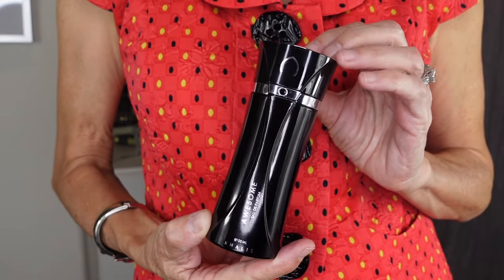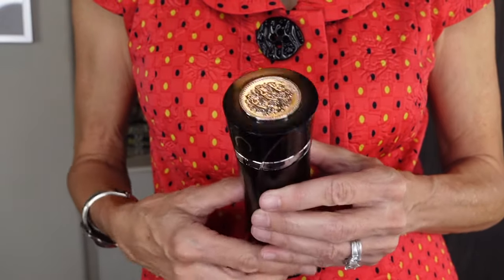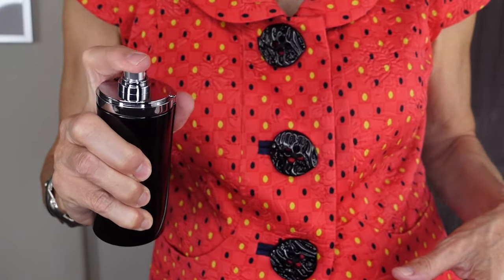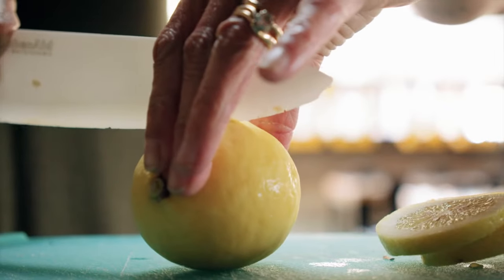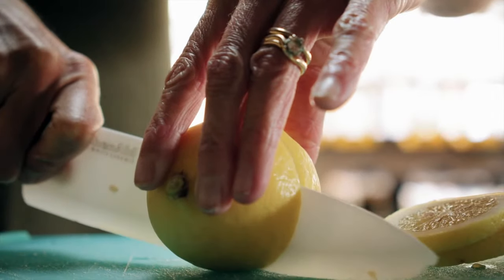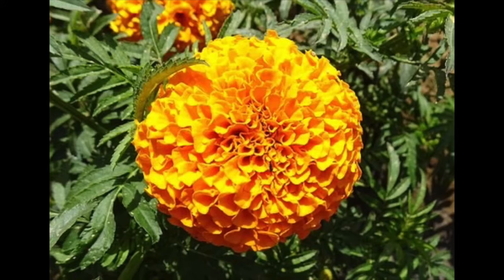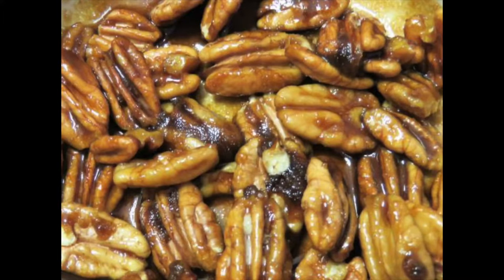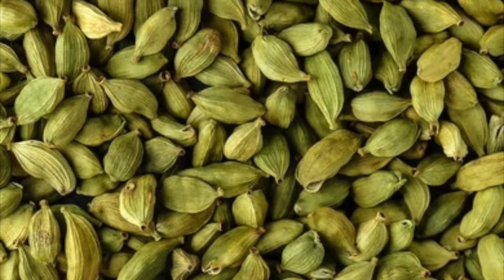AWESOME MEN'S FRAGRANCE / BAD BOY VIBES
[Maison d'Orient Exotic Oud Perfume, Colognes and Oils]